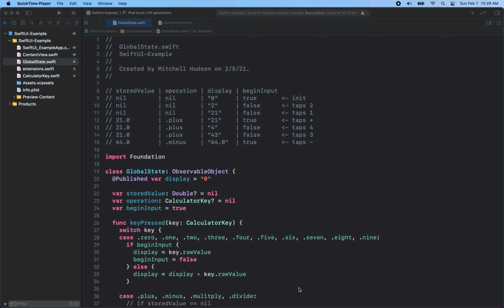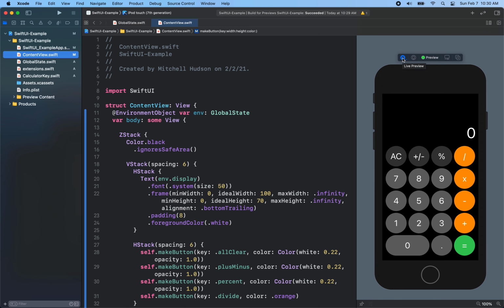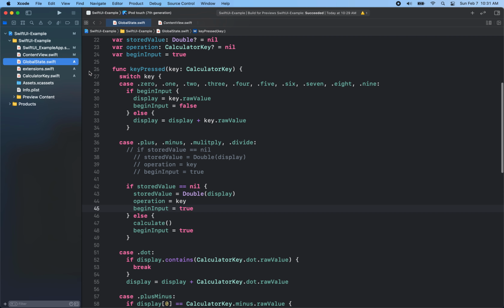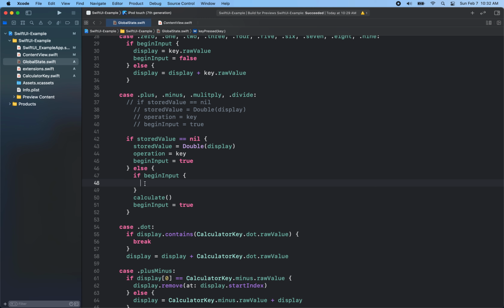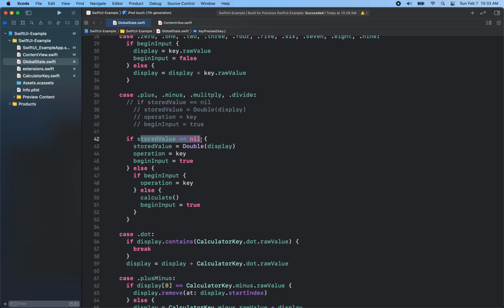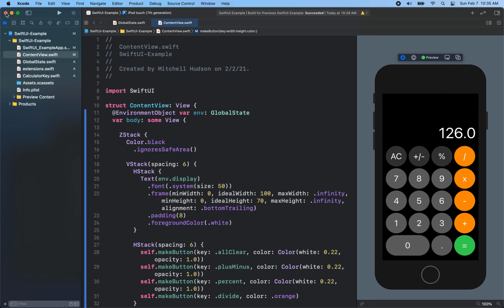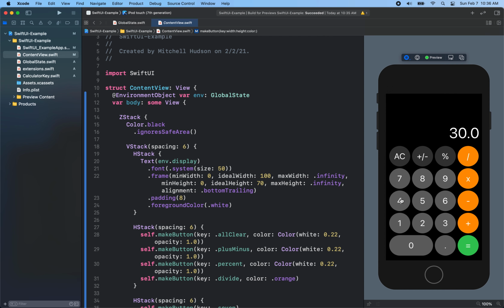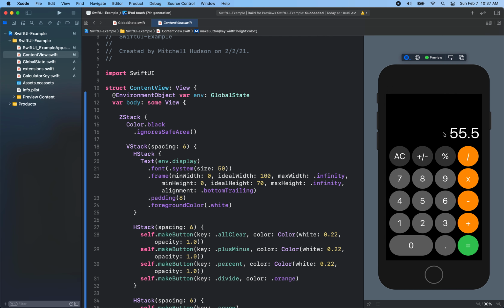06 Mob 1 1 SwiftUI calculator bug fixes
SwiftUI calculator app assignment.